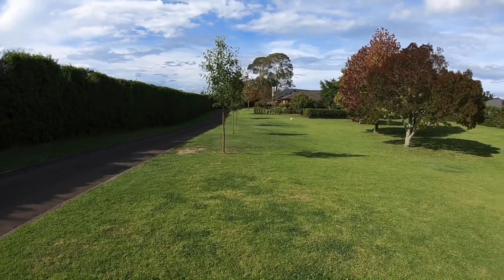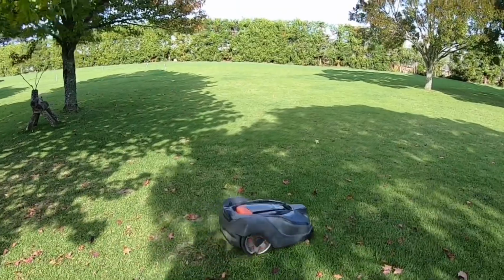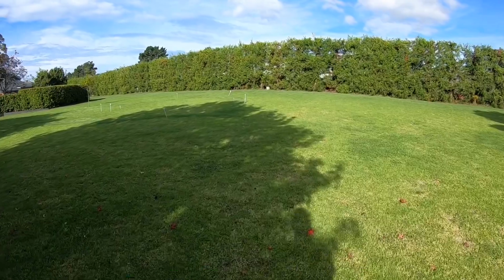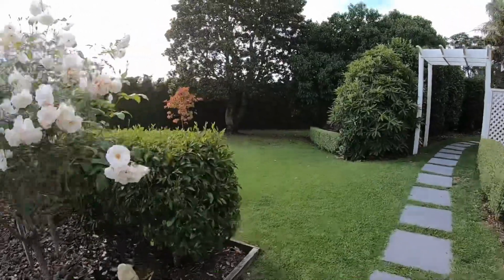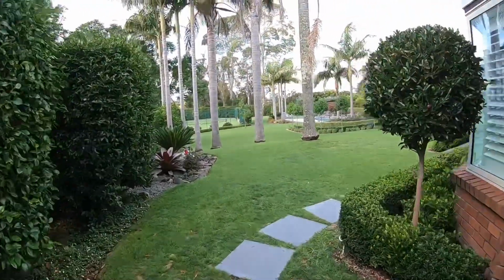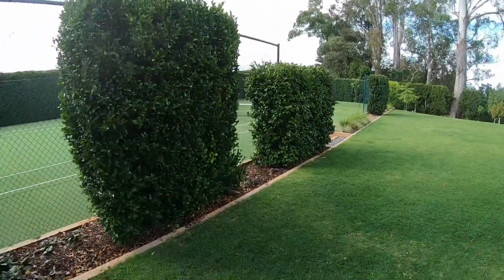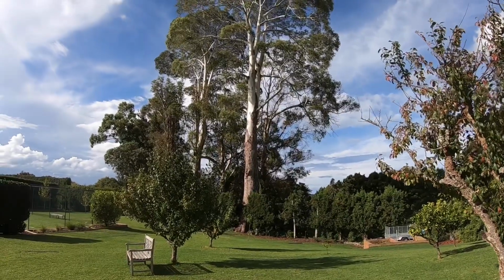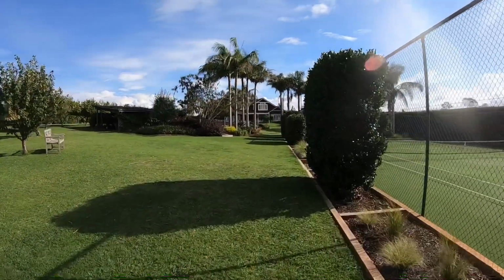Our private resort (housesit😎)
A tour around the house we’re lucky enough to be looking after for a month (and Wolfie the dog 🦮)